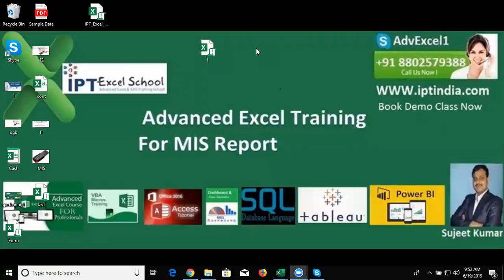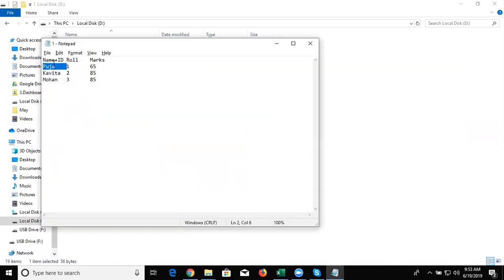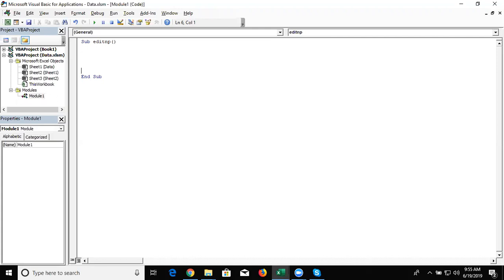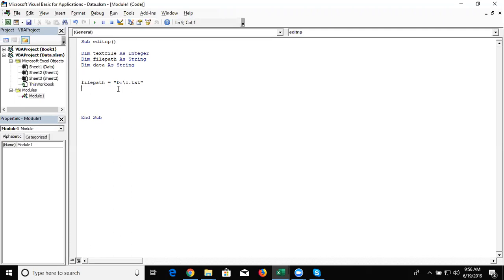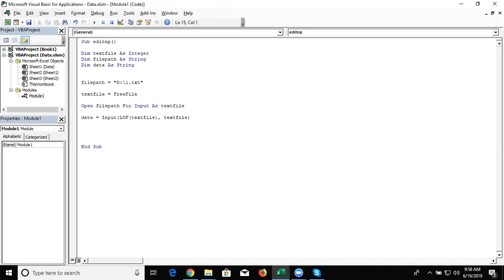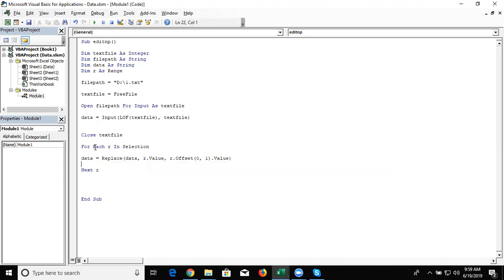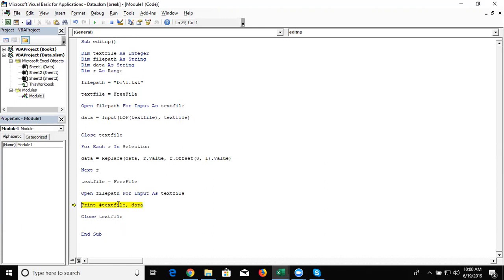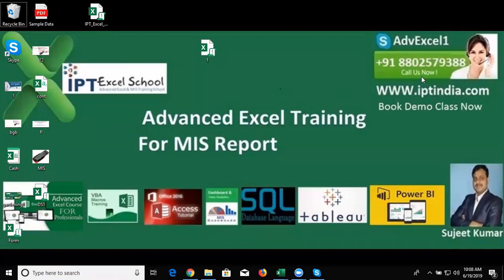Find/Replace in notepad with vba